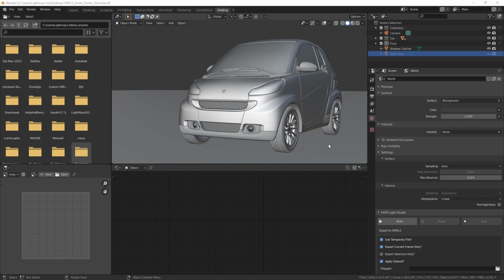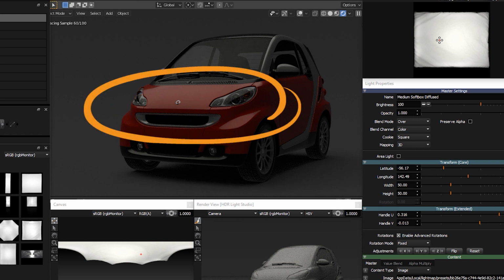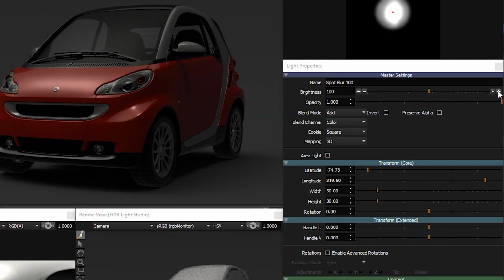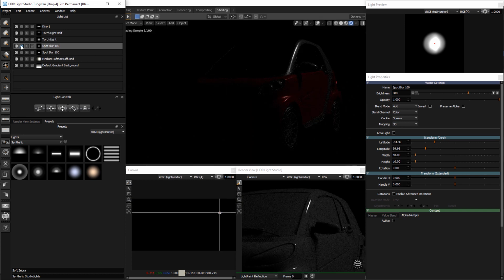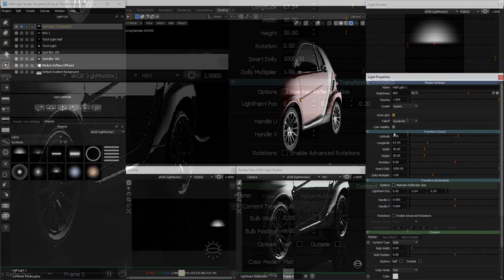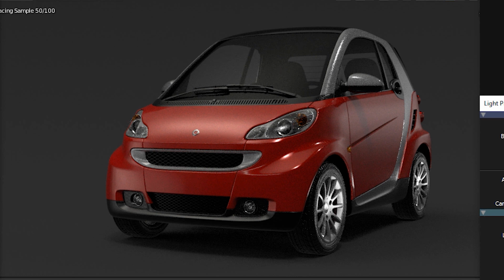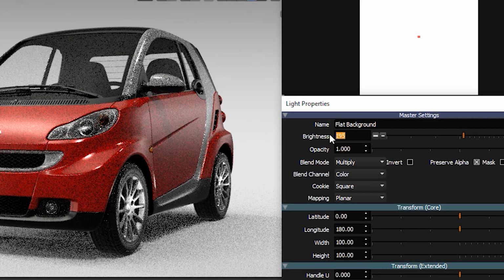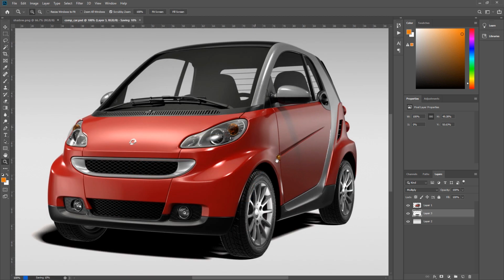Blender Tutorial | Car Studio Lighting | HDR Light Studio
To follow this tutorial you require at least Blender 2.83 on Windows, Mac or Linux. You need HDR Light Studio - Xenon Drop 1 (or higher) installed, including the HDR Light Presets. Plus the HDR Light Studio 'Blender Add-on' installed and active in Blender.